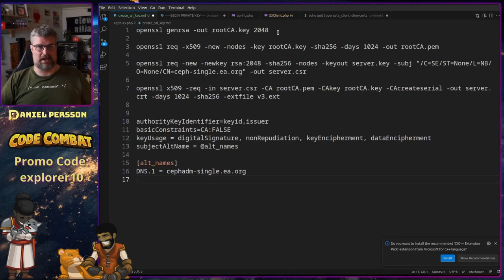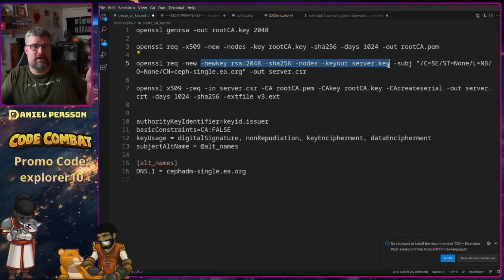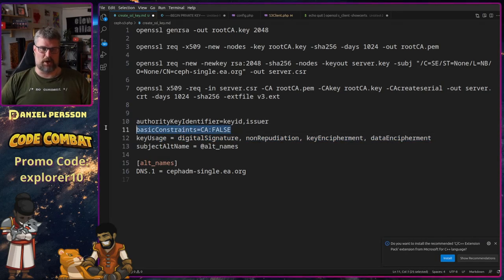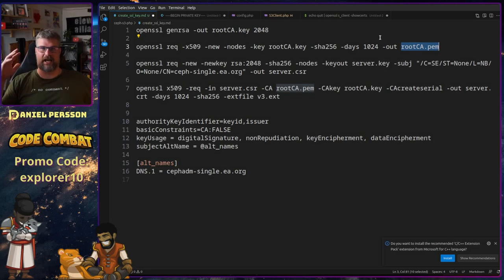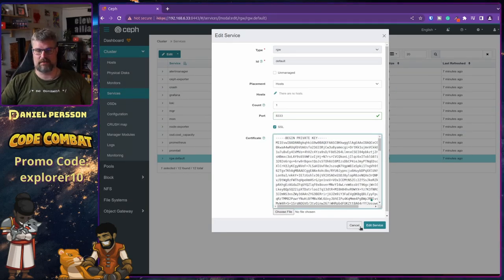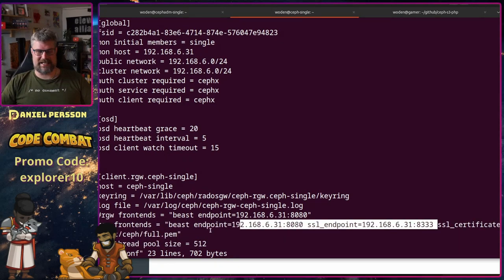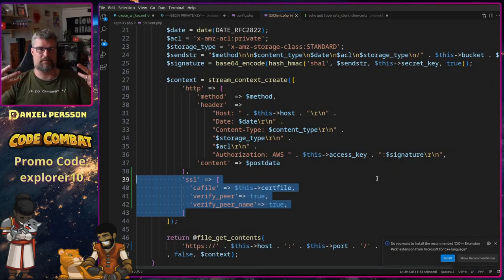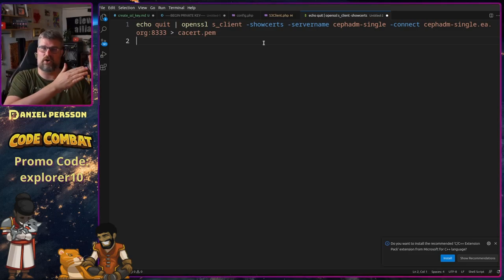Setting SSL on your rados gateway S3 API.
In this video, we go through how to set up SSL on the API connection for object storage. We look at creating some self-signed certificates and then adding them to the S3 object storage endpoint for your Ceph cluster.